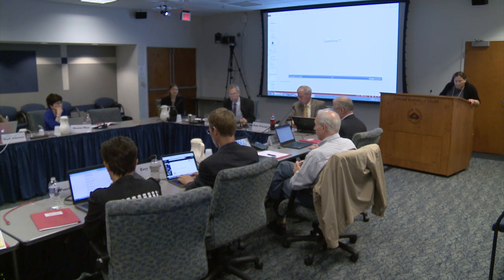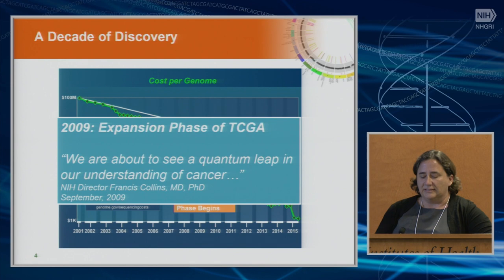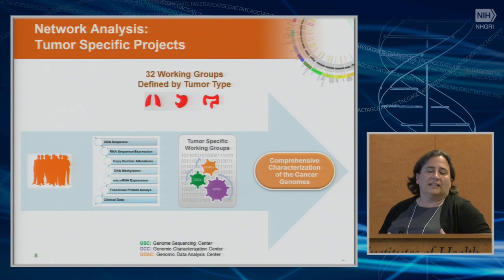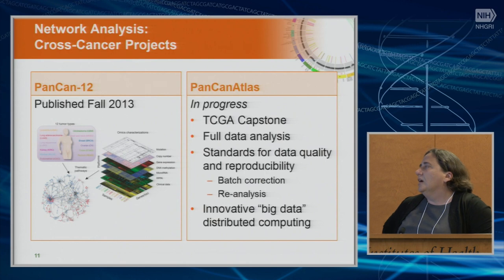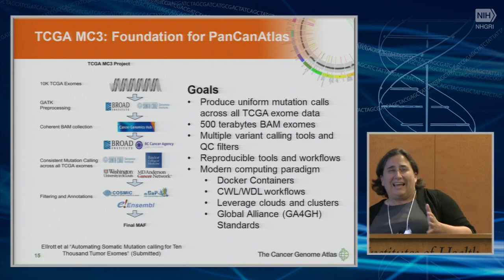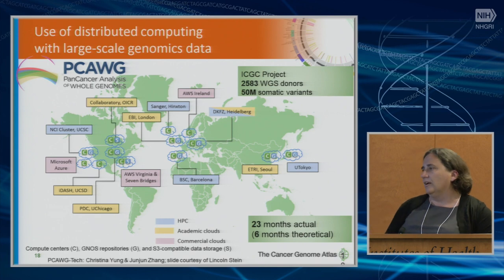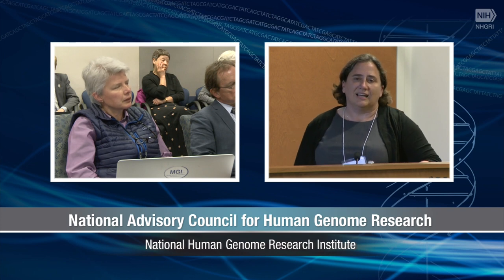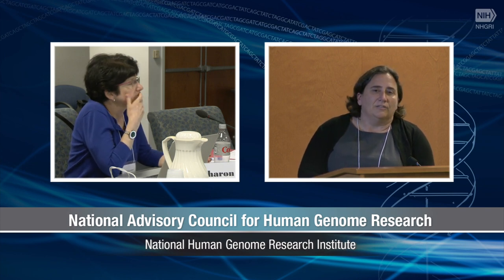The Cancer Genome Atlas (TCGA): A Decade of Discovery - Carolyn Hutter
September 11, 2017 - National Advisory Council for Human Genome Research (Open Session)